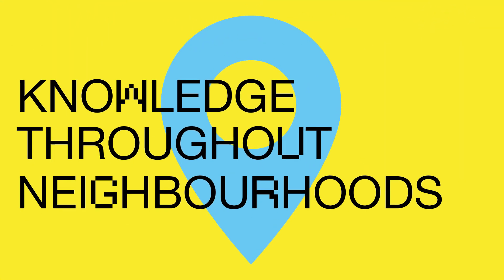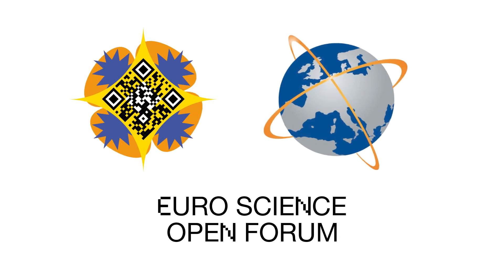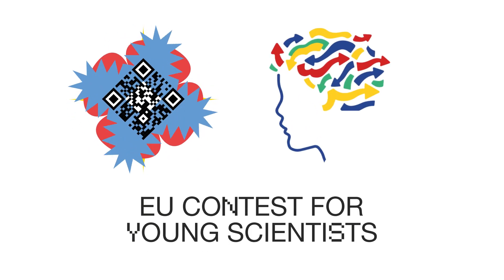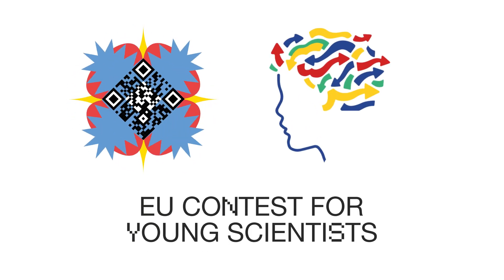Official trailer Leiden European City of Science 2022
Leiden European City of Science 2022 is a 365-day science festival packed with activities, lectures, workshops, excursions, exhibitions, and events, for anyone with a curious mind.

Every two years, EuroScience in Strasbourg awards the title of European City of Science to a new European city. The title is awarded as part of Europe's largest biennial multidisciplinary science conference: the EuroScience Open Forum (ESOF). In 2022, the 10th edition of ESOF will be hosted in Leiden. In September 2022, the EU Contest for Young Scientists (EUCYS), which involves young researchers from more than thirty European countries, will also take place in Leiden.

In 2022, Leiden will be the Dutch stage of the European scientific world. The major issues of our time will be discussed during countless conferences and special meetings. Simultaneously, with and for residents of the city and region, we will design an exciting program in which every day is centred around a different, intriguing topic. The ultimate goal of Leiden European City of Science is to connect science and society.